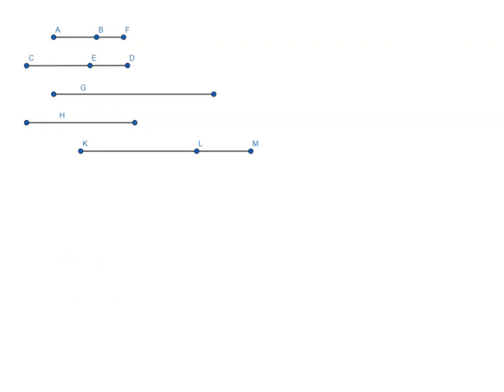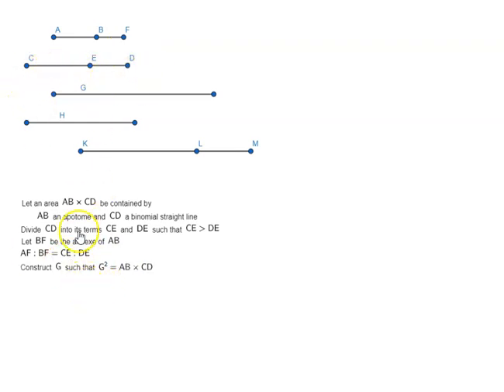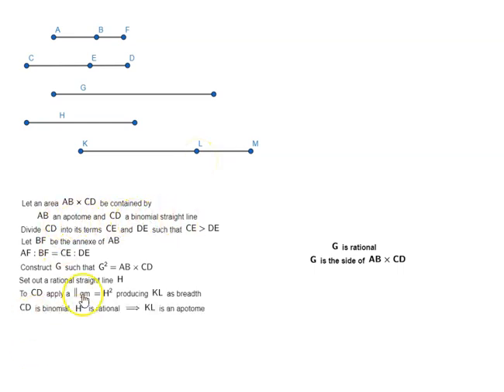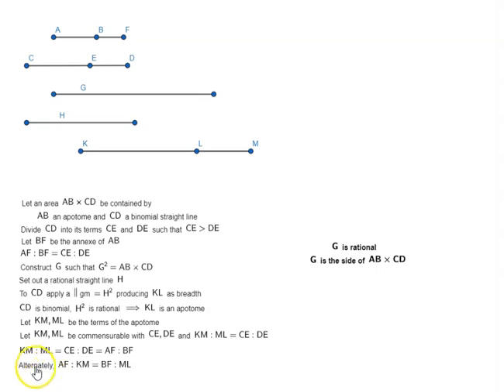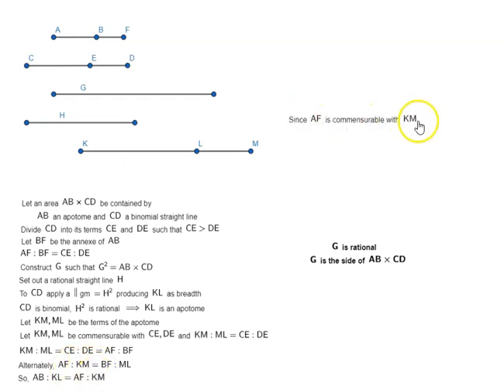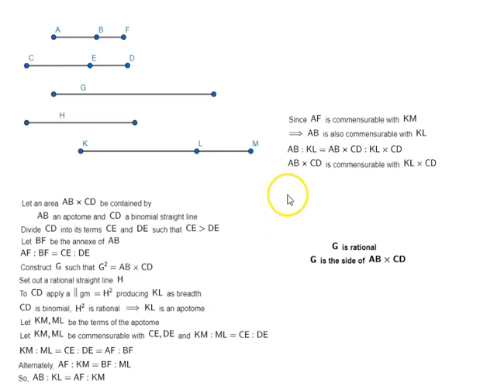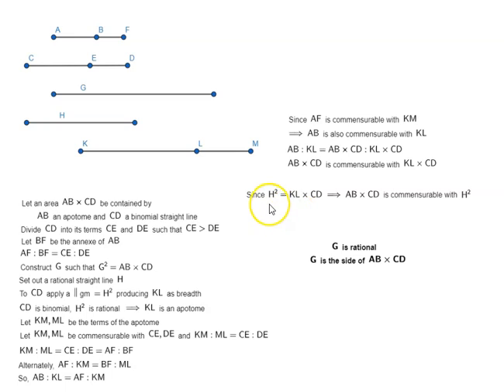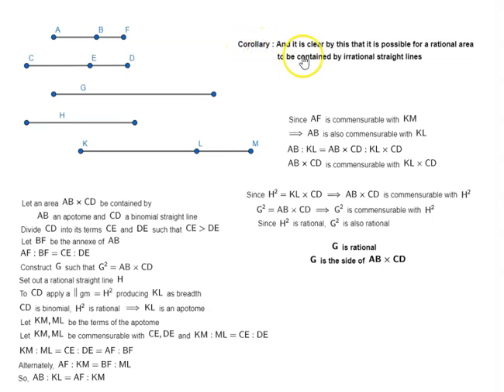Euclid's Book 10 - Proposition 114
If an area is contained by an apotome and the binomial straight line the terms of which are commensurable with the terms of the apotome and in the same ratio, then the side of the area is rational.